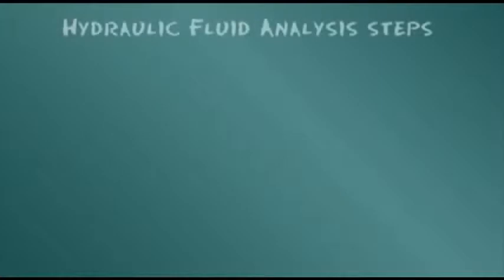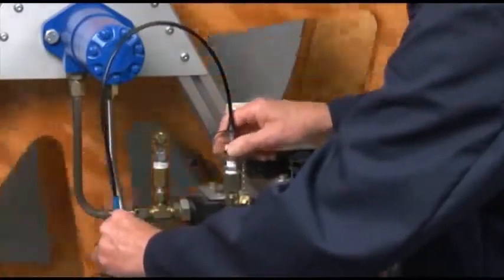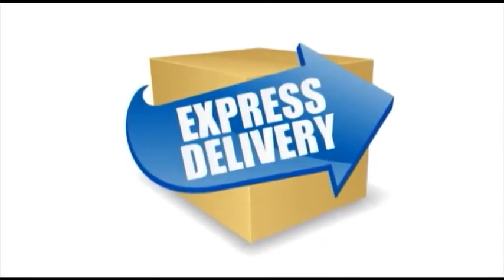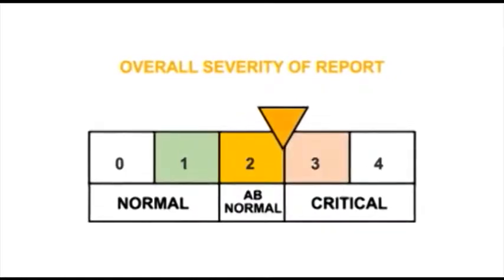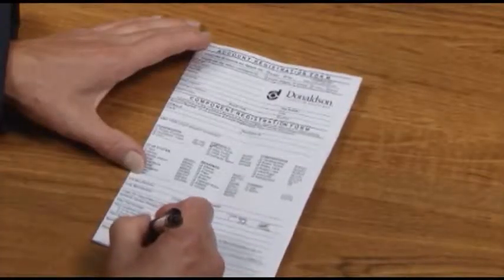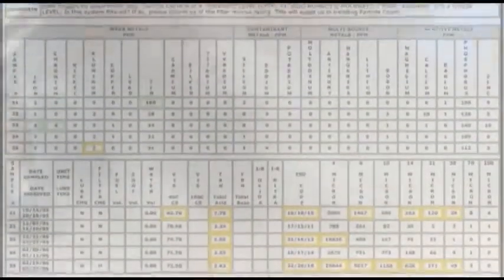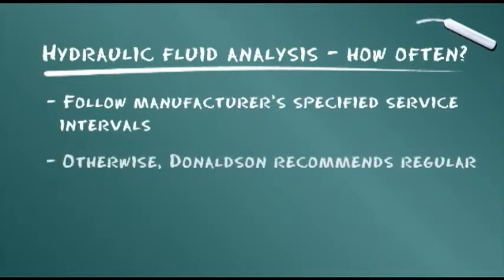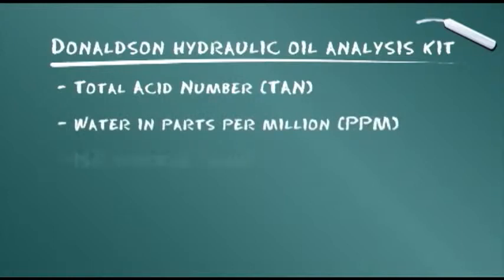Donaldson Hydraulic Oil Analysis